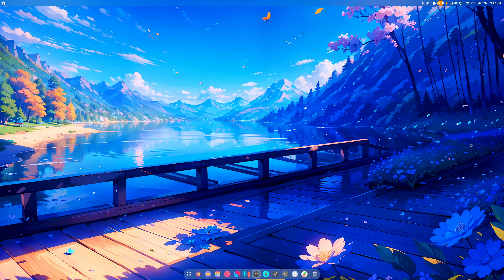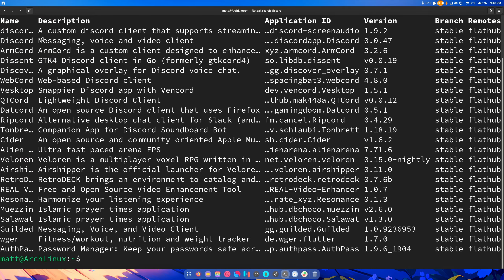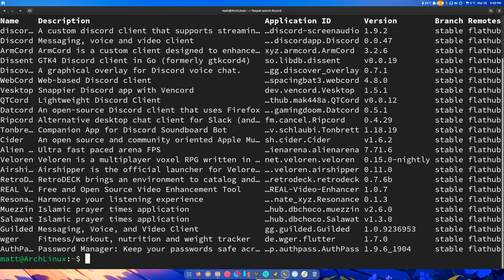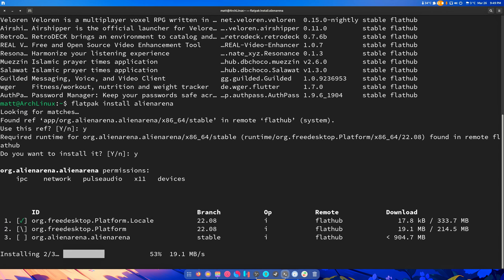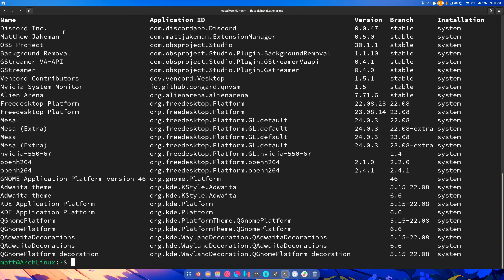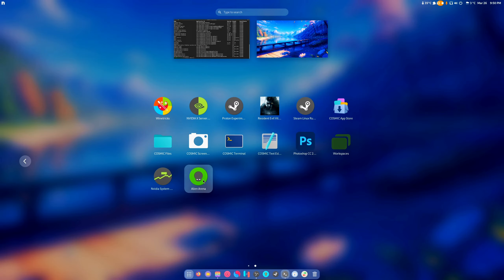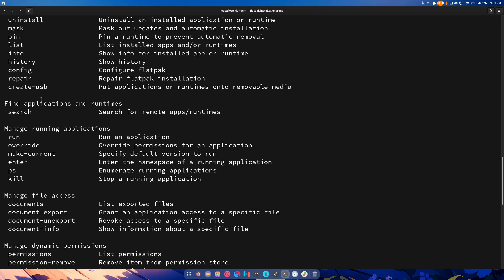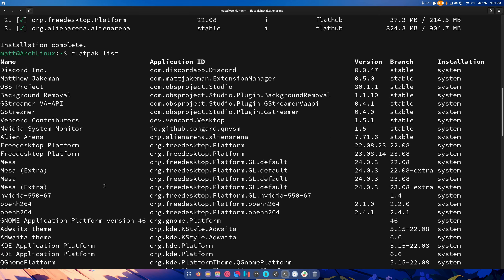Mastering Flatpaks: A Comprehensive Guide to Using and Installing Flatpaks from the Terminal